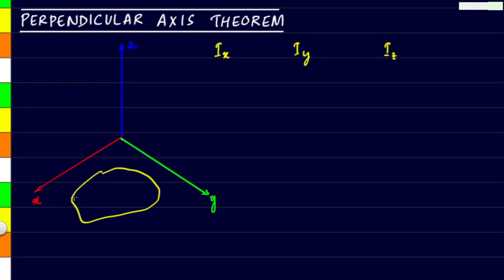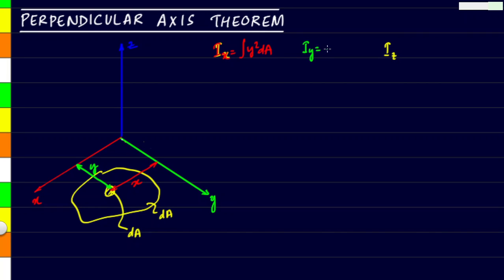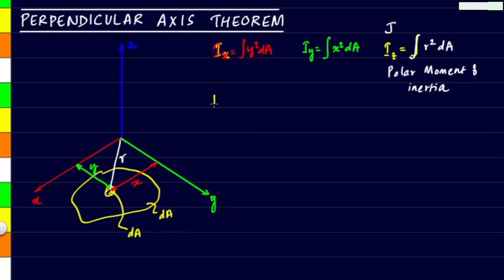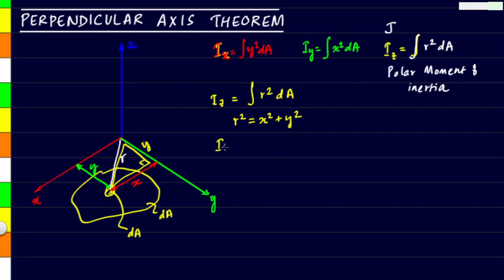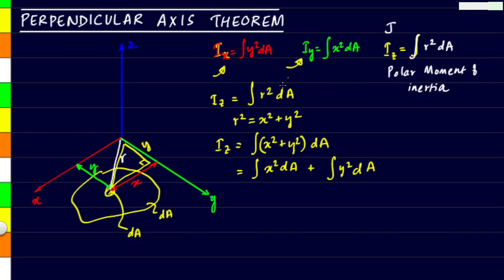Perpendicular Axis Theorem - Proof | Engineering Mechanics | Srikanth Rangdal